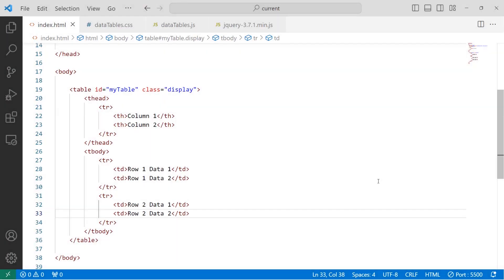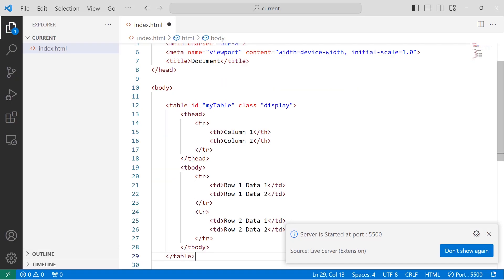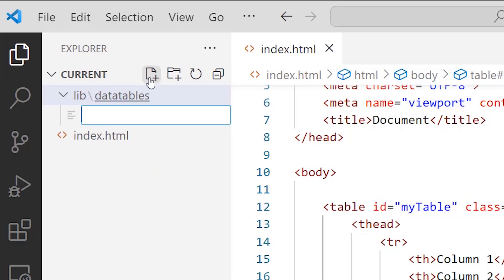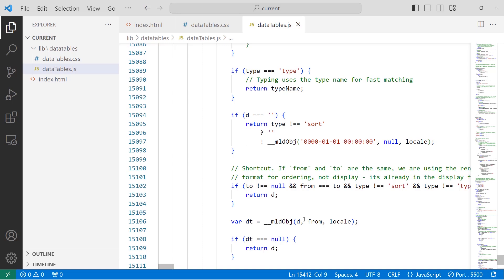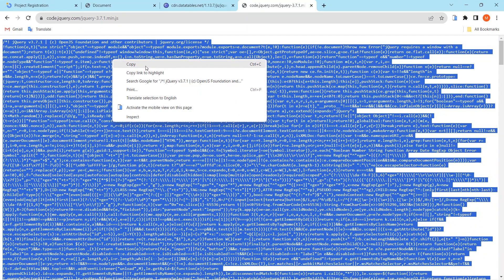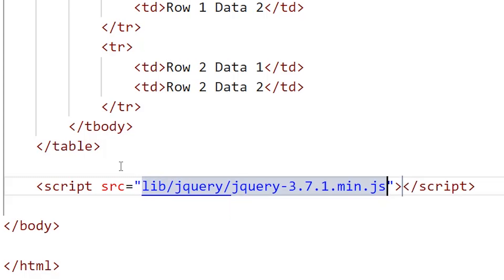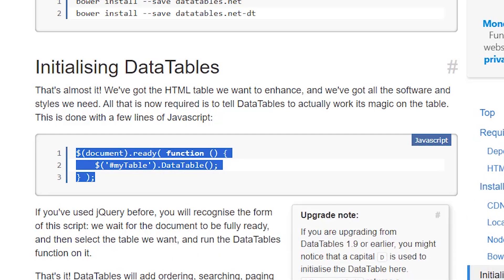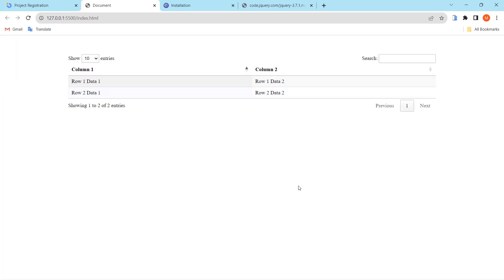How to use DataTables with HTML project 2024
This video shows you how to download and install datatables in html project.

DataTables is a jquery plug-in, or some people may refer to it as a javascript library. Whatever, it is a powerful tool that converts your plain html table to a searchable and sortable table that has functionality like pagination. You also can install datatables extensions such as the button extension which allows you to add a row to the data table or export your data table to csv, pdf, or any other format.

Adding the search functionality to html table makes a huge difference in your web project. Also you can implement sorting on html table, pagination in html table and much more.

I explained in the video data tables installing and setup in html project 2024. So you can use datatables offline by downloading data table files locally and including them into your html project, so you don't have to use datatables cdn.